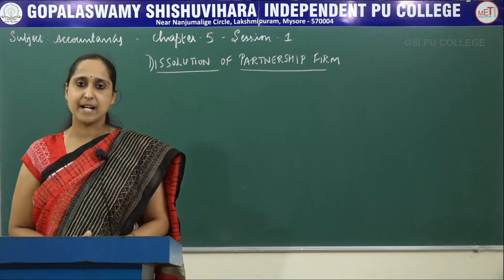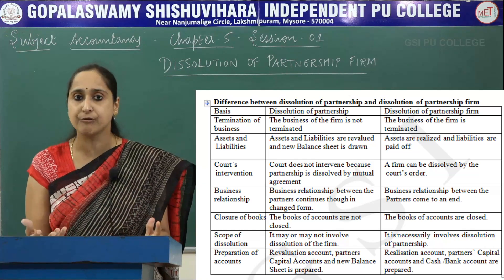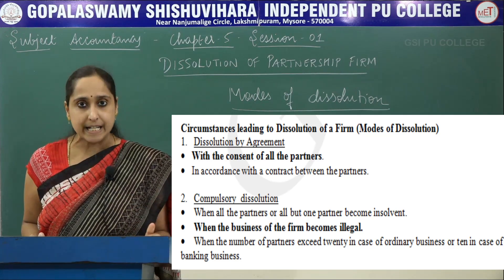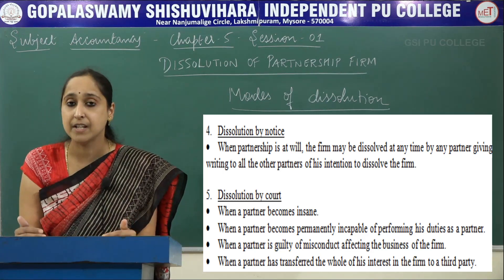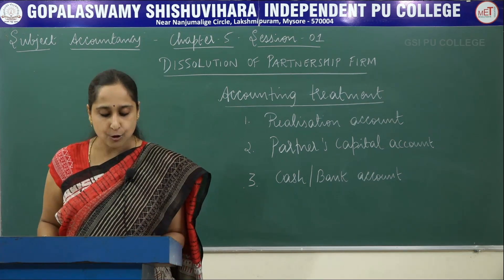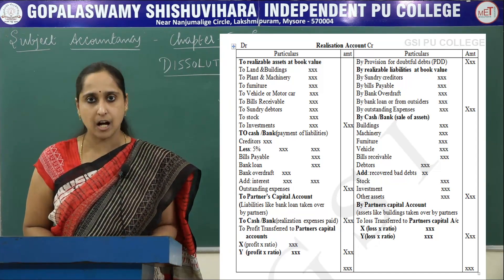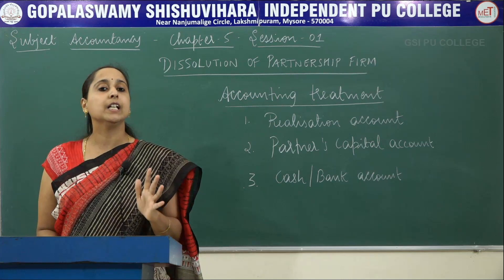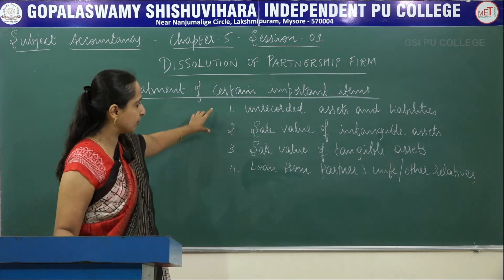ACCOUNTANCY | II PUC | CH 05 | DISSOLUTION OF PARTNER FIRM | S01